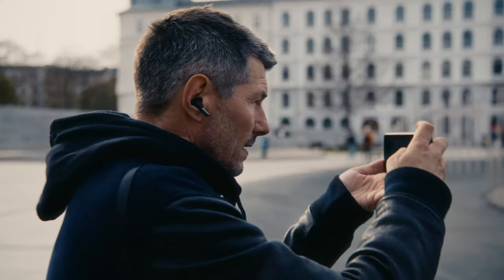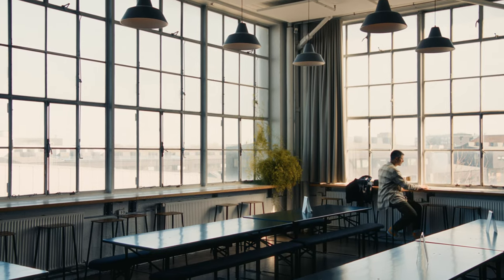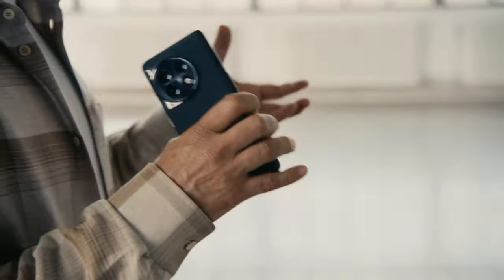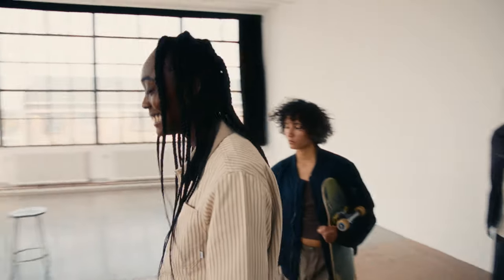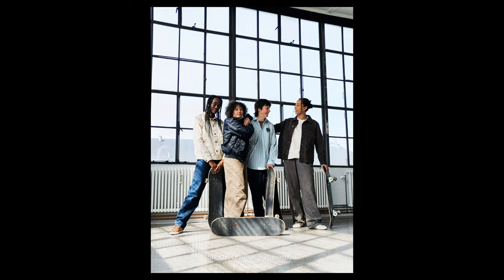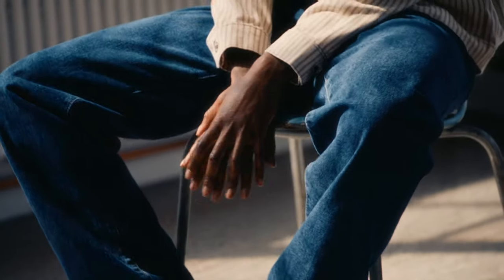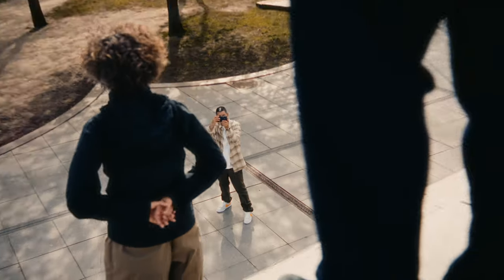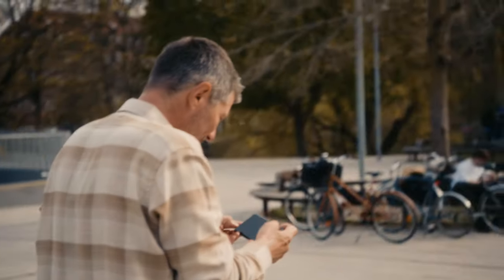Rune Glifberg x OnePlus 11 | Fantastiske portrætter, Pro tilstand, XPAN og 100W SUPERVOOC opladning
(English below)
Rune Glifberg, professionel skater og fotograf, sætter OnePlus 11 på prøve. Følg med når vi dykker ned i en verden af portrætfotografering, Pro tilstand, Hasselblad XPAN og vores unikke 100W SUPERVOOC-opladningsteknologi.

📱 OnePlus 11 - portrætter i særklasse:
Pro-skater og fotograf Rune Glifberg demonstrerer OnePlus 11's exceptionelle evner inden for portrætfotografering. Oplev OnePlus 11's fantastiske bokeh-effekter og banebrydende Portræt tilstand.

📷 Udforsk Pro-tilstand - Frigiv din kreativitet:
Løft dine fotografiske evner til nye højder med OnePlus 11's Pro-tilstand. Få et indblik i Rune Glifbergs kreative proces, når han manipulerer ISO, shutter speed, og meget mere. Frigiv din kunstneriske side og fang ekstraordinære billeder med fuld kontrol over alle aspekter af dit billede med OnePlus 11 Pro tilstand.

🌍 Hasselblad XPAN - Udvid dine horisonter:
Tag med Rune Glifberg på en spændende rejse med OnePlus 11's XPAN-funktion - et af hans yndlings Hasselblad-formater. Oplev spændingen ved vidvinkel-fotografering, der giver dig mulighed for at fange vidtstrakte landskaber og actionfyldte skateboardtricks som aldrig før.

⚡ 100W SUPERVOOC-opladning - Fra 0-100% på under 30 minutter:
Opdag fremtiden for hurtig opladning med OnePlus 11's revolutionerende 100W SUPERVOOC-teknologi. Sig farvel til lange opladningstider og goddag til lynhurtig opladning. Sæt den i opladeren, nyd en kop te, og så er du klar til at tage afsted igen!

🔗 OnePlus 11 - udviklet i samarbejde med Hasselblad
Få fingrene i din helt egen OnePlus 11 hos din foretrukne forhandler

Kunne du tænke dig mere?

Bliv en del af vores fællesskab af fotografi-entusiaster og følg med i kommende videoer, der udfordrer grænserne for teknologi og kreativitet.

Rune Glifberg, pro skater and photographer, showcases the extraordinary capabilities of the OnePlus 11. Dive with us into a world of portrait photography, Pro Mode, Hasselblad XPAN, and our mind-blowing 100W SUPERVOOC charging technology - all fitting in the palm of your hand.

📱 OnePlus 11 - Perfecting Portraits:
Witness the seamless blend of skateboarding talent and cutting-edge technology as Rune Glifberg demonstrates the OnePlus 11's exceptional portrait photography capabilities. From stunning bokeh effects to capturing every detail with precision, the OnePlus 11 is truly a game-changer.

📷 Exploring Pro Mode - Unleash Your Creativity:
Take your photography skills to new heights with the OnePlus 11's Pro Mode. Get a glimpse into Rune Glifberg's process as he manipulates ISO, shutter speed, and more. Unleash your artistic side and capture extraordinary shots with complete control over every aspect of your image with OnePlus 11.

🌍 Hasselblad XPAN - Expanding Horizons:
Join Rune Glifberg as he takes you on an exhilarating journey with the OnePlus 11's XPAN feature. Experience the thrill of wide-angle photography, allowing you to capture expansive landscapes like never before. Don't miss out on this opportunity to expand your visual storytelling abilities.

⚡ 100W SUPERVOOC Charging - 0-100% in under half an hour
Discover the future of fast charging with the OnePlus 11's revolutionary 100W SUPERVOOC fast charging technology. Say goodbye to long charging times and hello to lightning-fast power-ups. With this incredible feature,  you can stay in the game without worrying about running out of battery.

🔗 Check out the OnePlus 11 - Your Photography Companion:
Ready to elevate your photography game? Get your hands on the OnePlus 11 and unlock a world of creative possibilities.